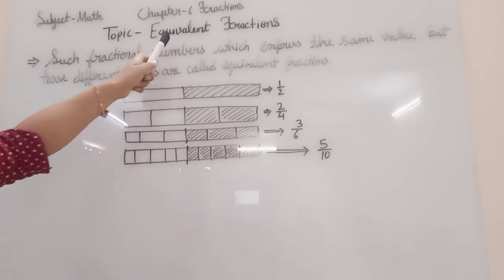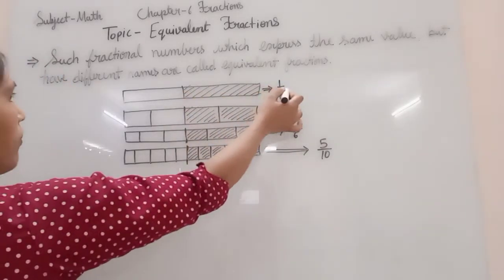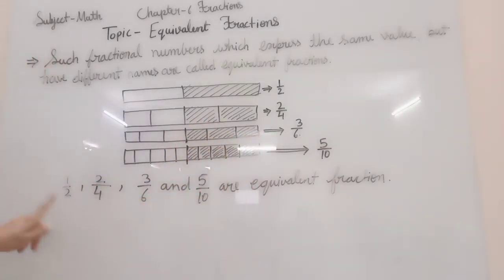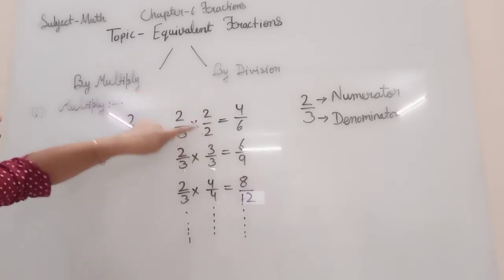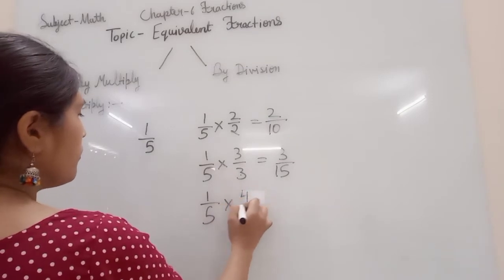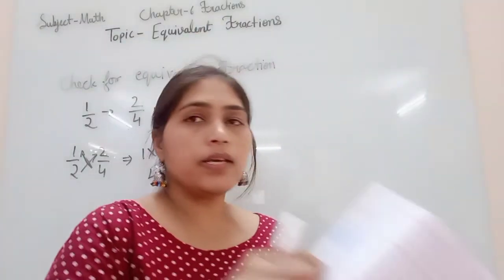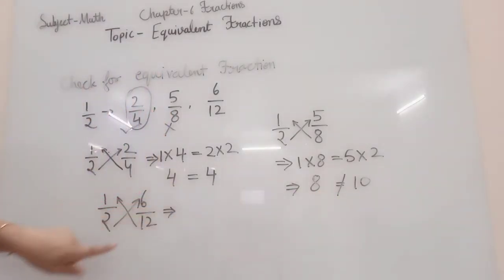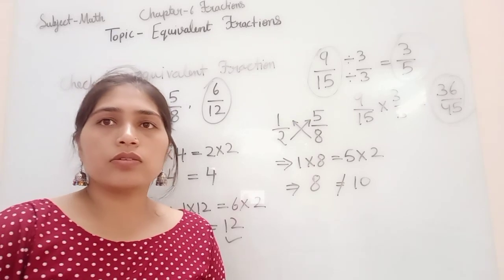Class 4 subject-Maths Chapter-6 fractions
Topic - Equivalent fractions